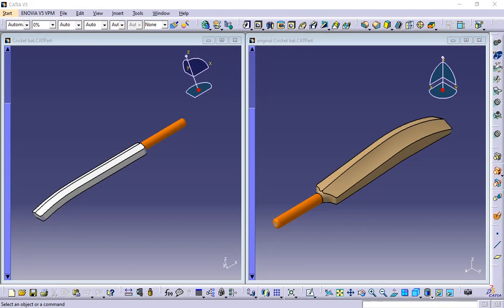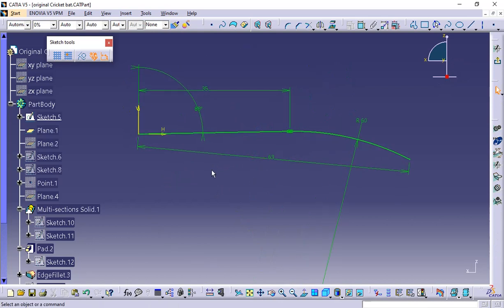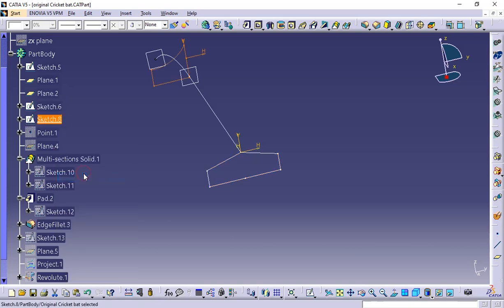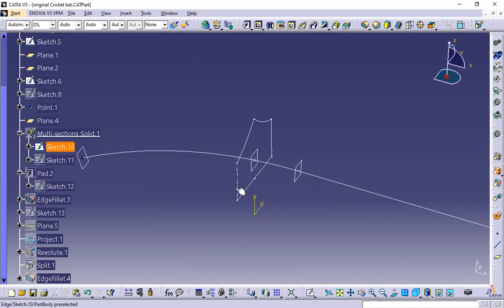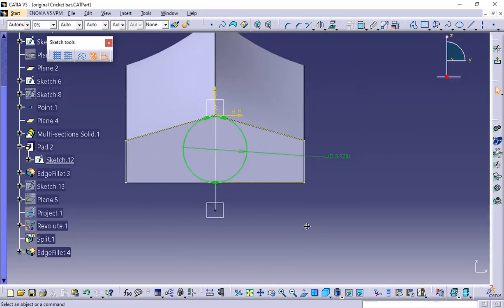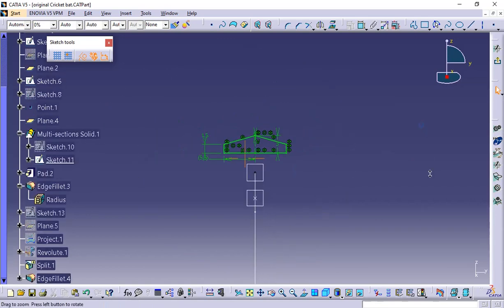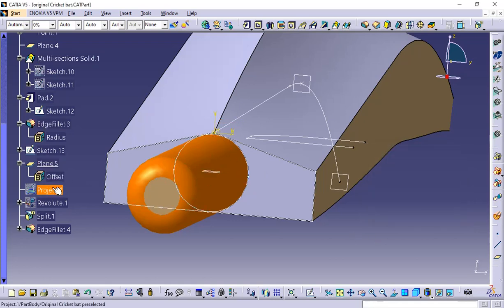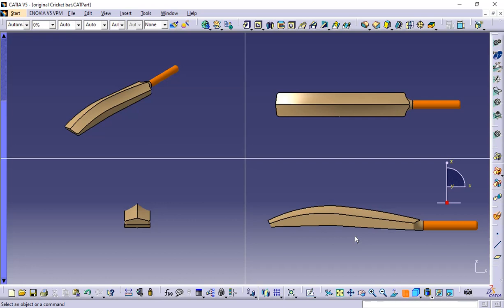original cricket bat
By the end of this video, you are going to learn how to create a real cricket bat.